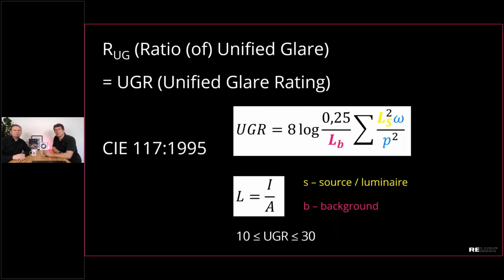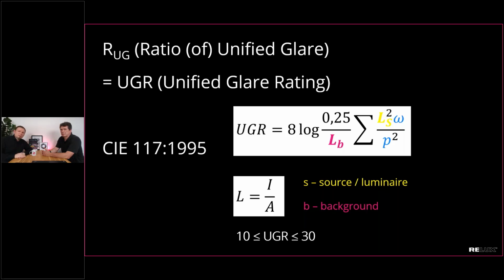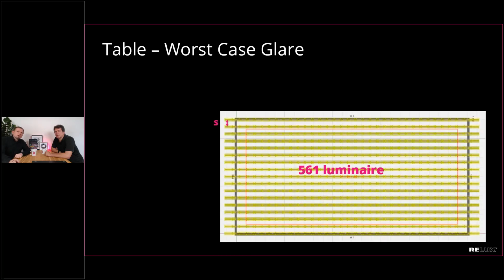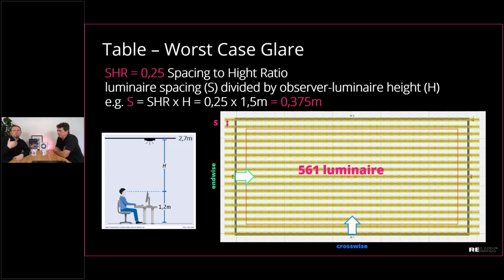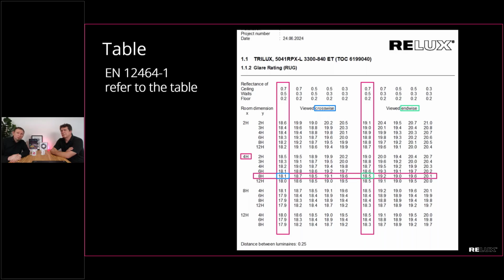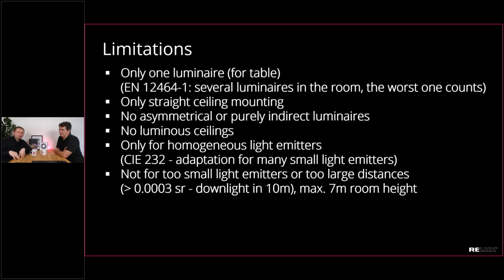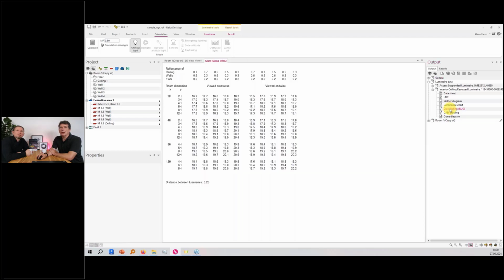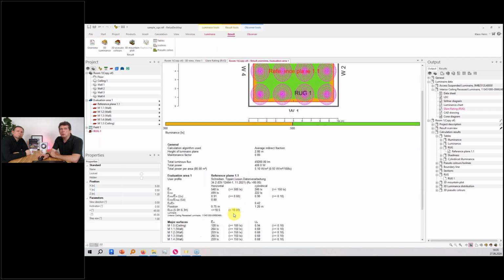FUN with RELUX – Episode 35 – UGR - RUG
- Glare evaluation with UGR / RUG
- Normative background
- Application